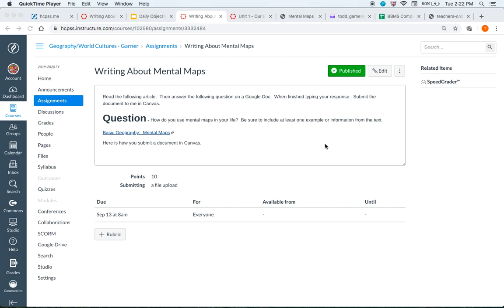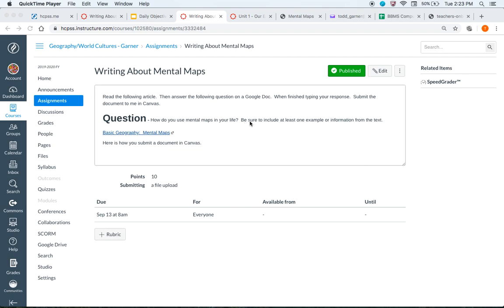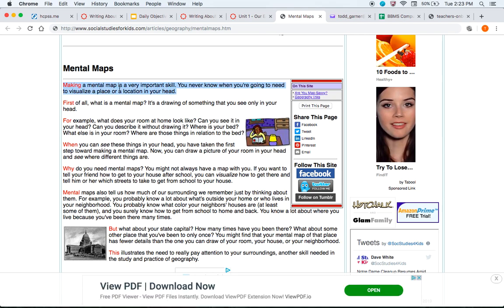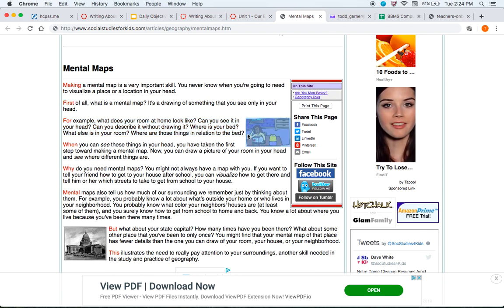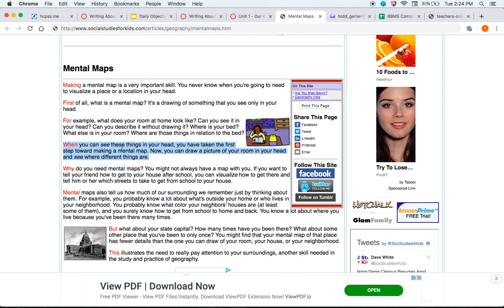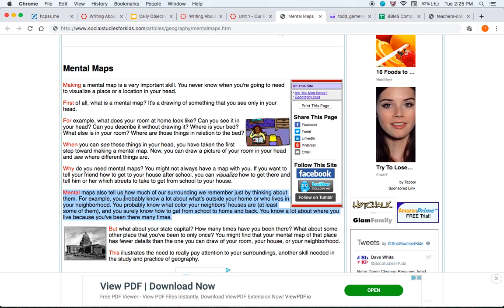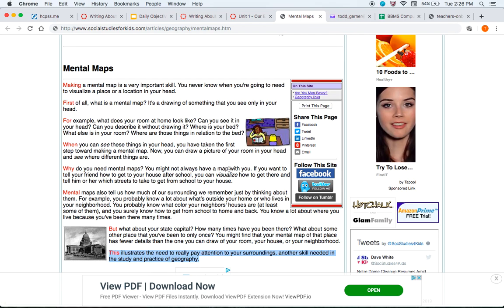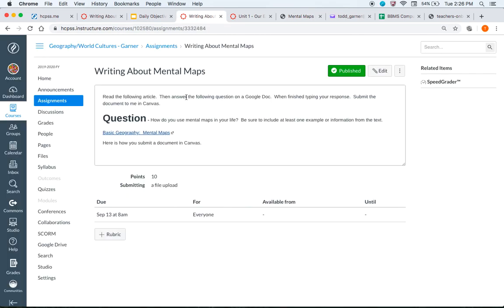Mr. Garner reading - Writing About Mental Maps